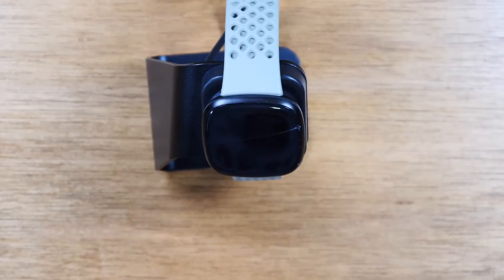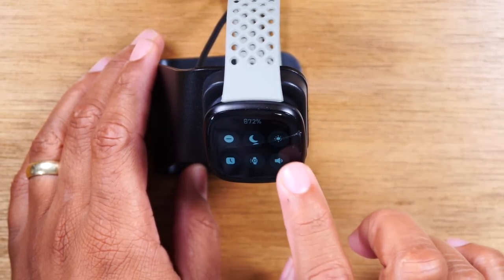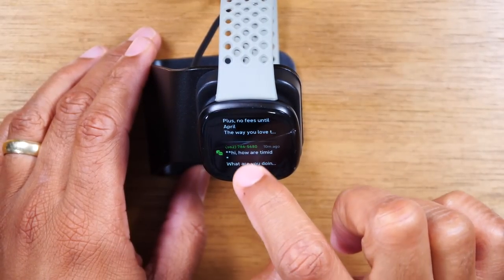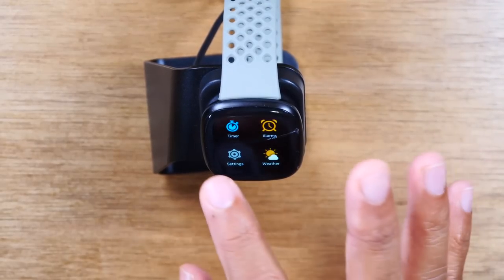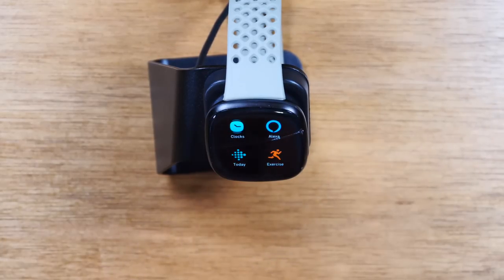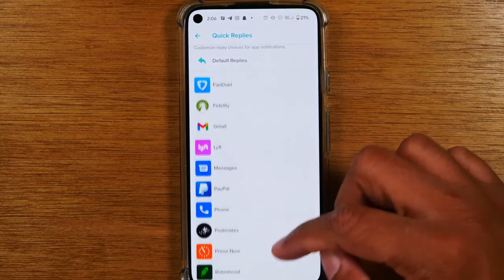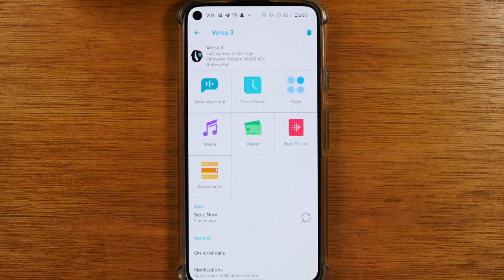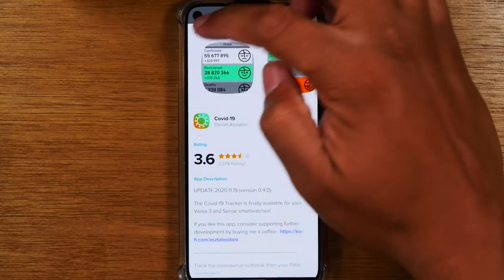How to Use the Fitbit Versa 3 for Beginners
In this video we walk you through how to use the Fitbit Versa 3. Some specific areas we cover are how to navigate the screens and menus and more.

📌Charging Stand from Video
📌Best Fitbit Versa 3 Bands & More